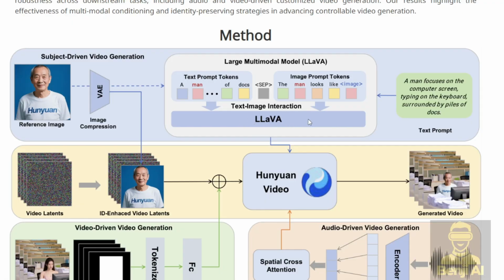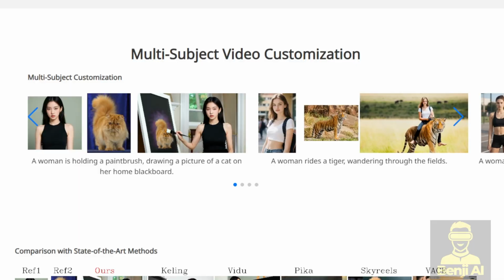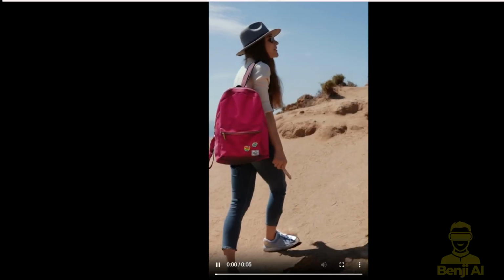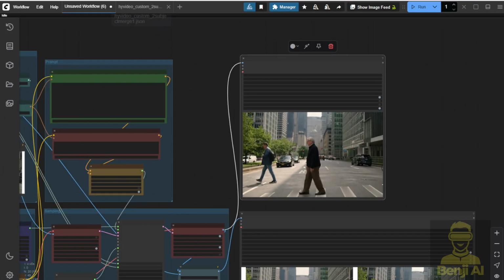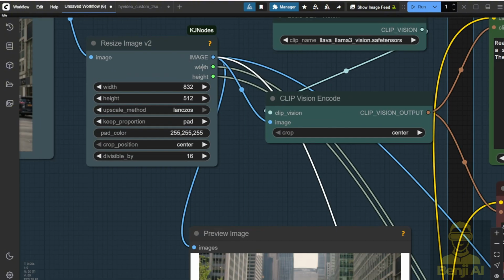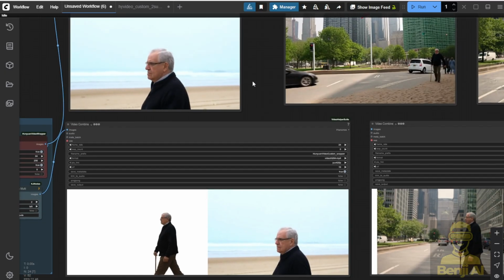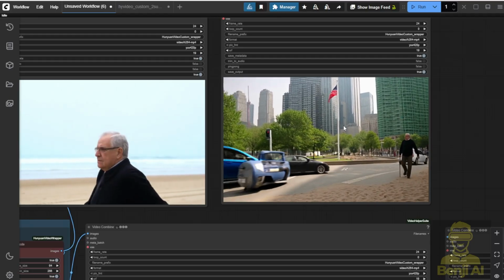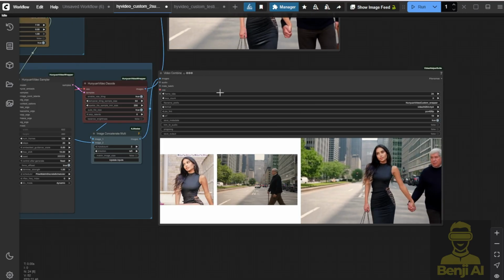ComfyUI Hunyuan Custom Subject Video Customization - AI Model Reference To Video Generation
Hunyuan Custom Subject Video Customization - New AI Model For Referencing To Video Generation

In this ComfyUI tutorial, we explore Hanyuan Custom, a cutting-edge AI video generation model that allows you to create dynamic videos using reference images, text prompts, and even audio inputs. Discover how to leverage features like single-subject and multi-subject customization, audio-driven video generation, and advanced referencing techniques to produce high-quality, coherent videos. Learn how to optimize performance with FP8 models for local GPUs and integrate this tool into your workflow using ComfyUI.

Video creators and editors looking for AI-powered video generation tools
Content marketers and advertisers seeking innovative ways to produce promotional videos
AI enthusiasts and developers interested in multi-modal video models
Researchers exploring the latest advancements in generative AI for video

Why it matters:
Hanyuan Custom bridges the gap between reference images and dynamic video content, offering powerful customization options for characters, environments, and even audio synchronization. Its ability to replicate styles and subjects accurately makes it a game-changer for industries like advertising, entertainment, and social media content creation.

Or